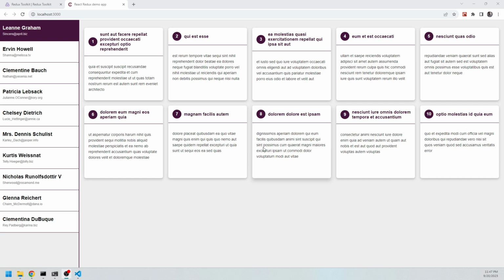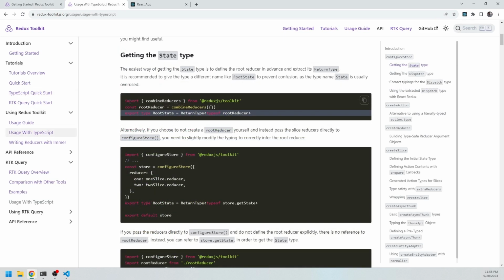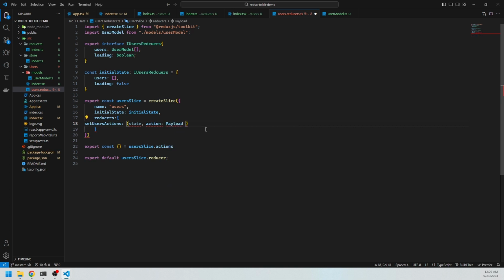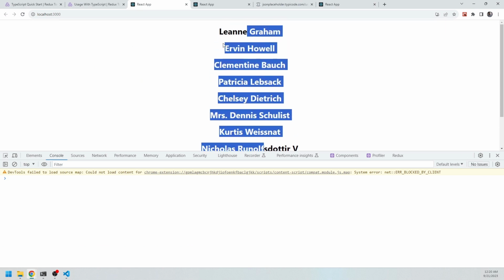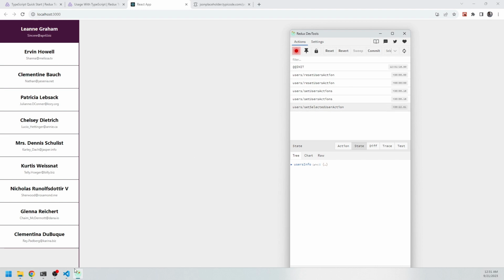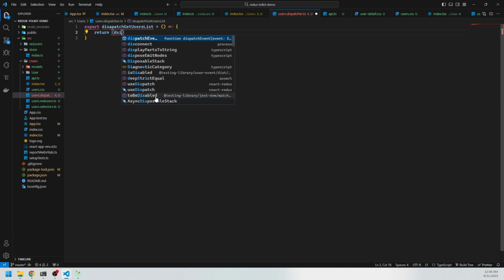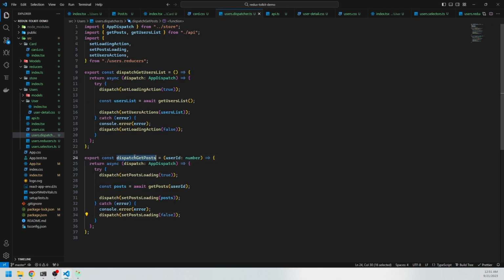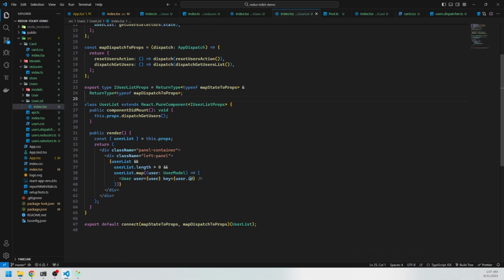Implementation of @reduxjs/toolkit in a ReactJS Application with Typescript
A simple implementation of @reduxjs/toolkit in a ReactJS Application built using typescript. The same logic can be implemented in any React JS as well as React native application.